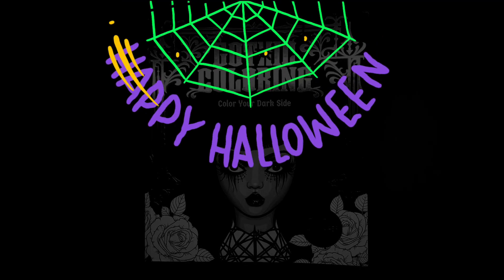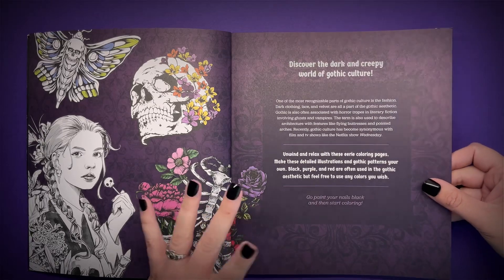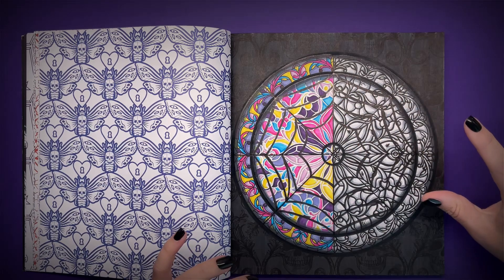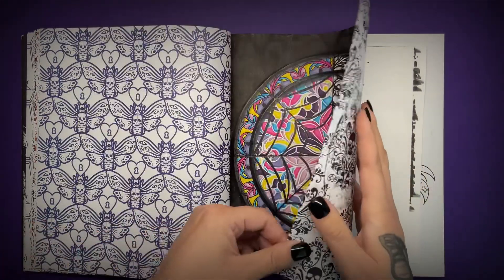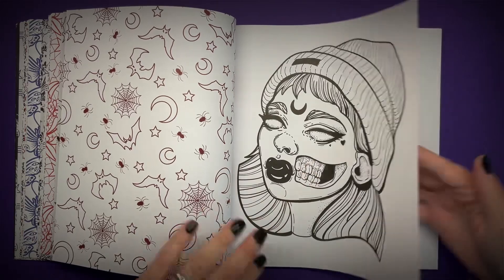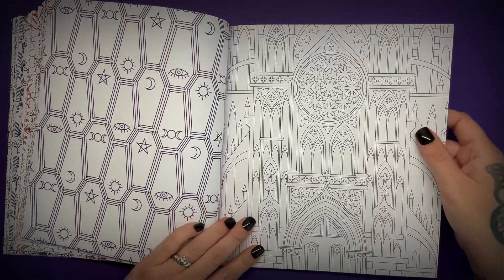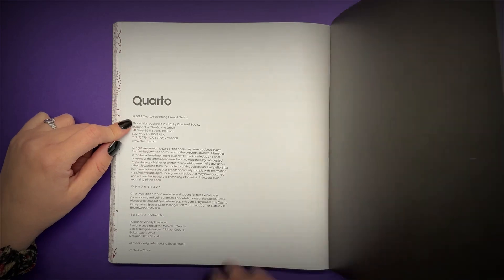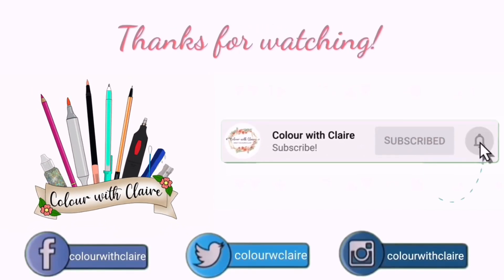Gothic Colouring Book Review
★LINKS